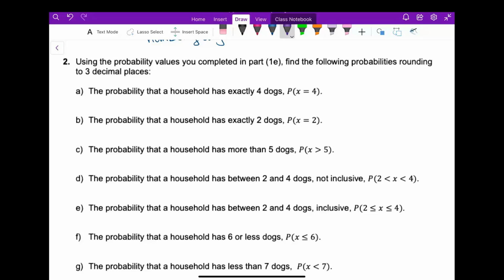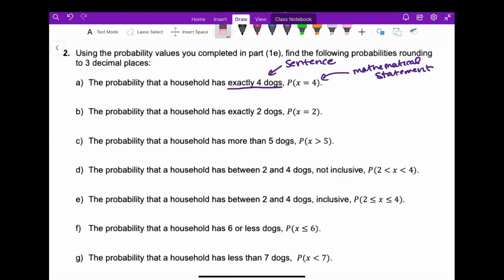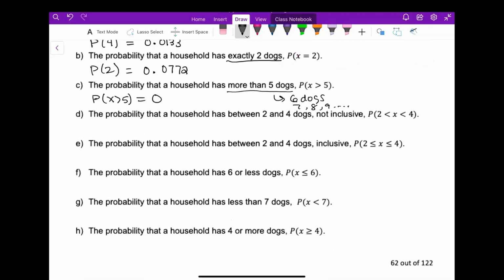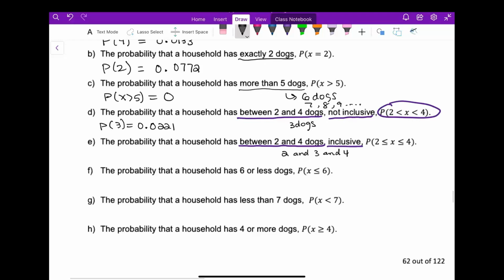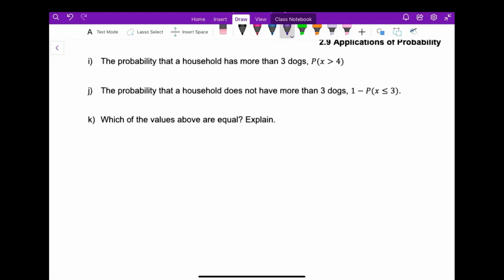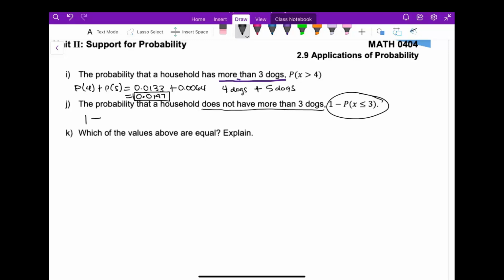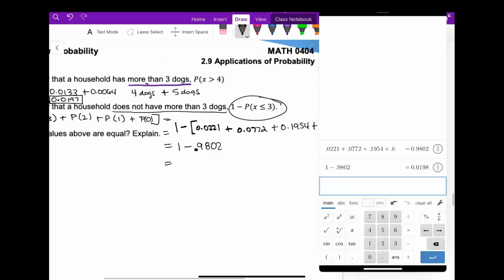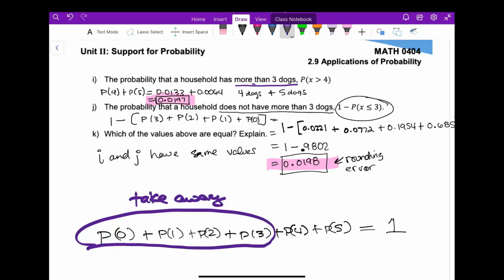Math 0404 Section 2.9 ex 2